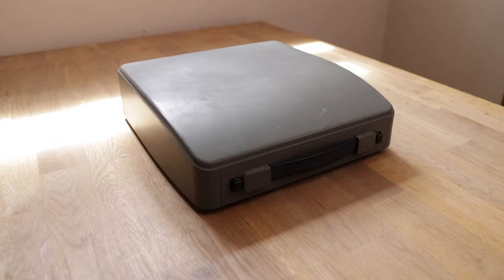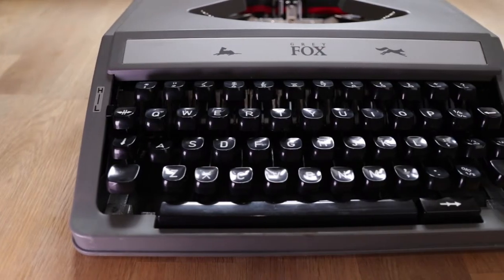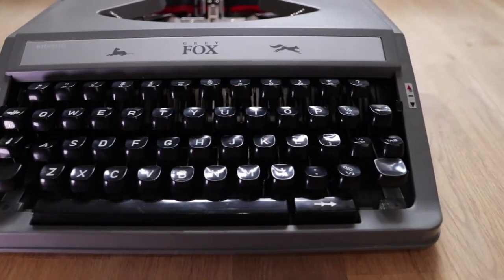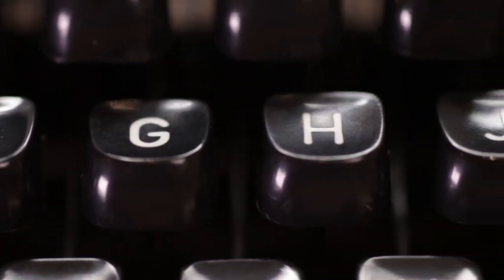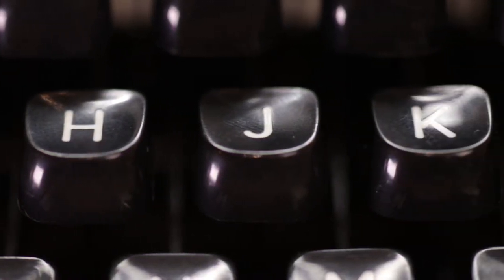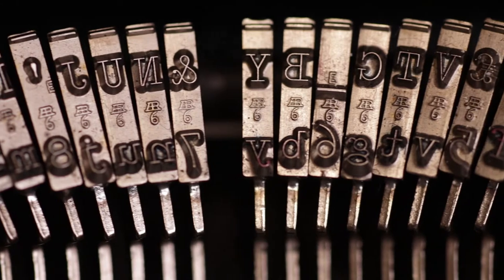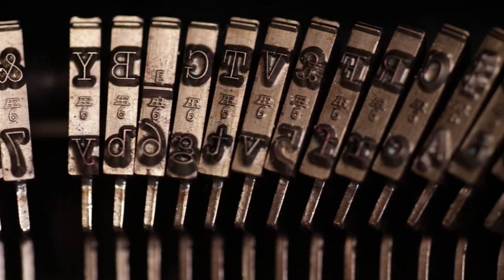Typewriter Key Action Video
How to get an impossible looking angle and going the extra mile to make your videos that little bit more interesting.